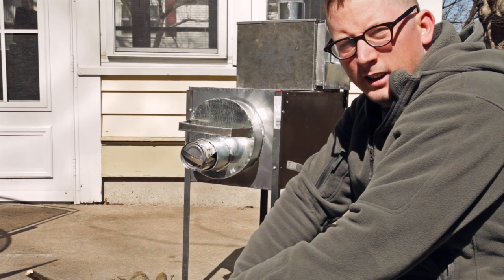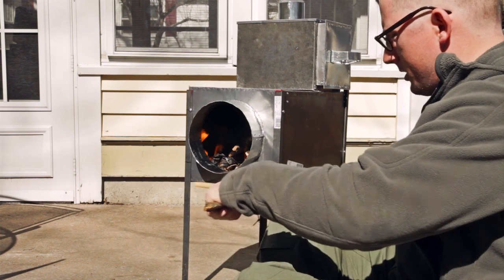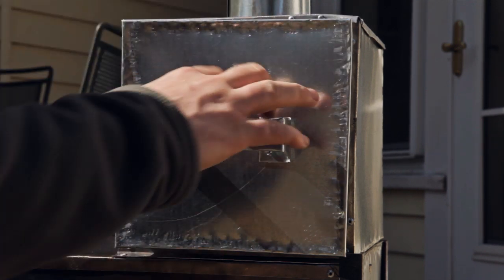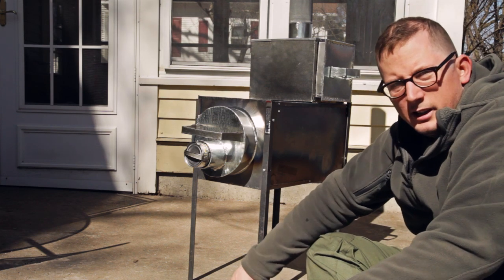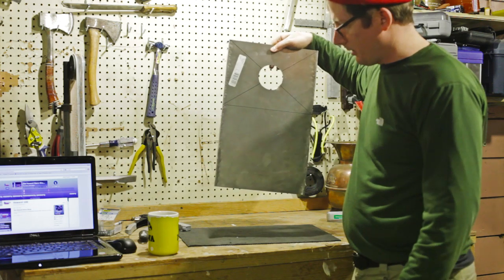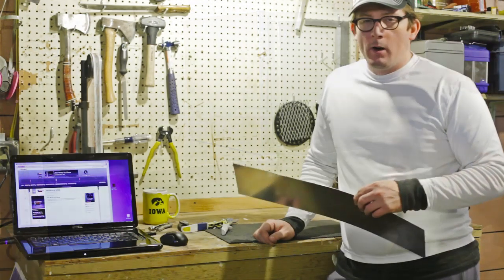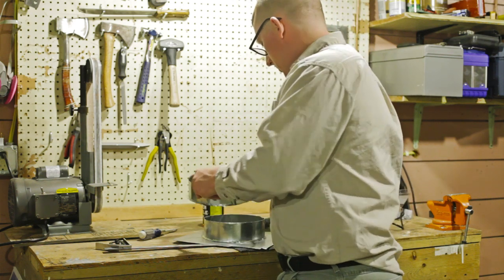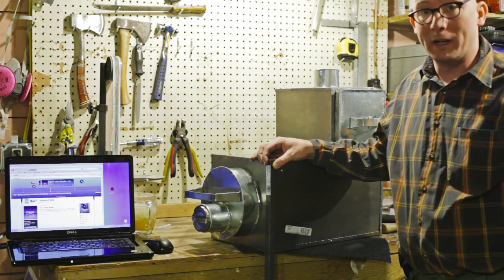How to Build a Yukon Style Wood Burning Stove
An Average Iowa Guy shows how to build a Yukon Style wood burning stove/oven combination.  The stove is built from readily available materials using only simple hand tools and a drill.  This stove will easily heat a small cabin, wall tent or other small shelter.  Cook your food and bake some bread!